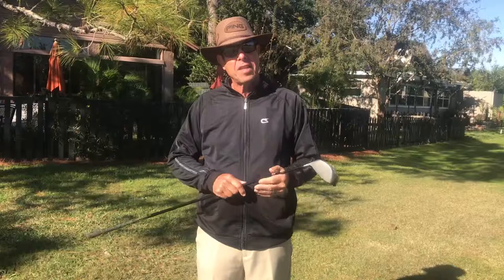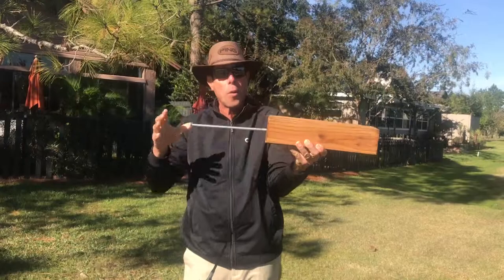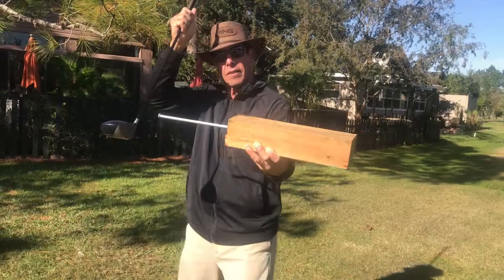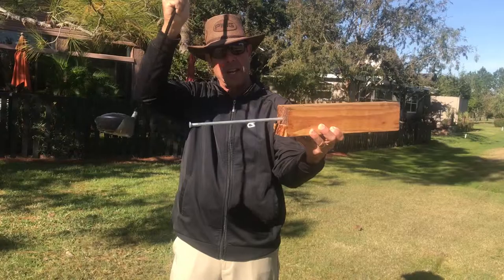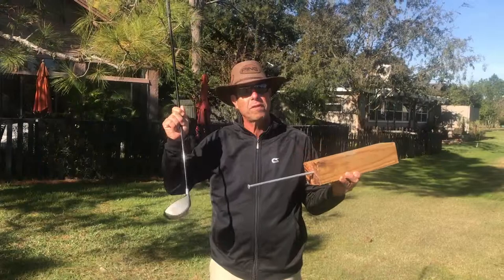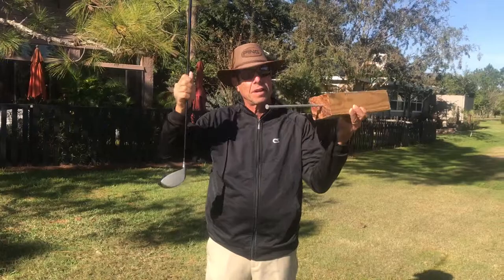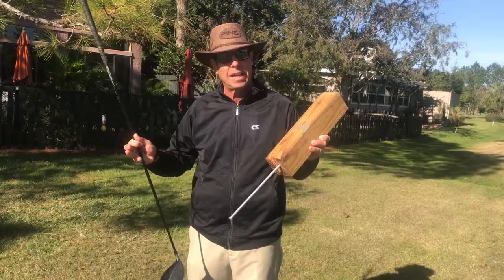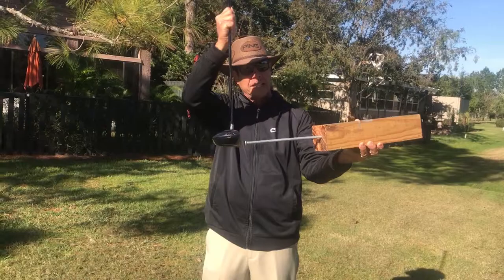Jay Goldens Hammer Golf Swing: Episode 1